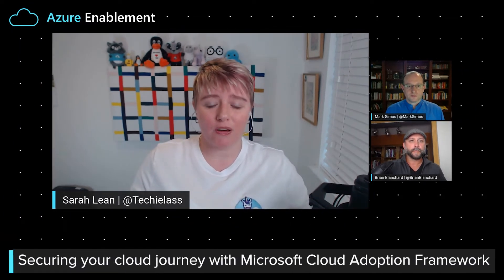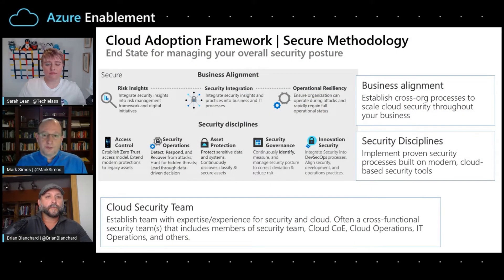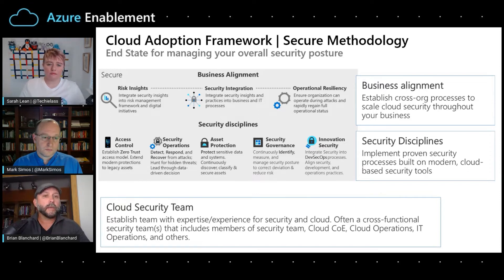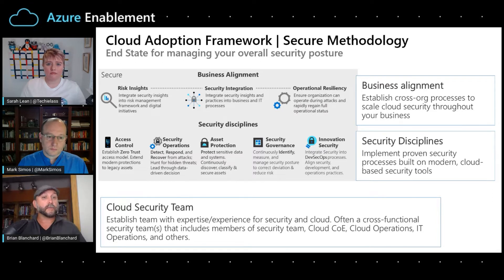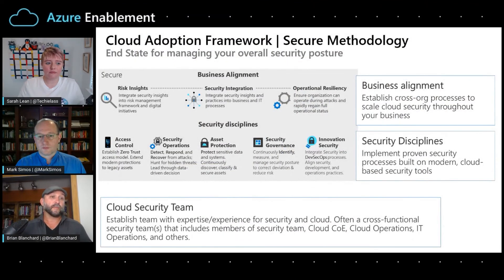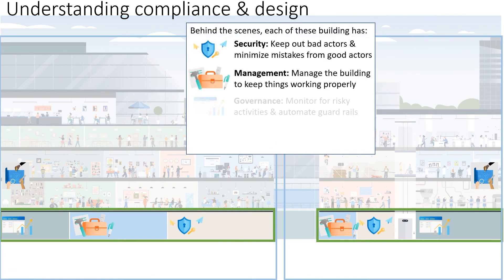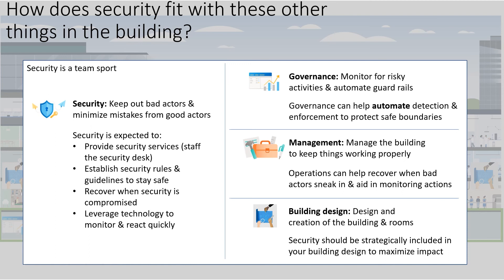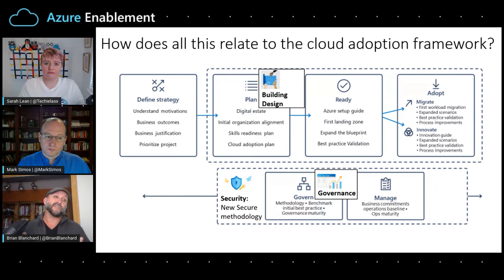Securing your cloud journey with Microsoft Cloud Adoption Framework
Mark Simos and Brian Blanchard join Sarah Lean to talk about security and how the Cloud Adoption Framework can support the decisions you need to make in that area. Learn how the cloud changes security and some best practices.

0:00 Introduction
1:00 How does the new secure methodology fit within the Cloud Adoption Framework?
1:55 How does the cloud change security?
2:55 How does the secure methodology align to business needs?
3:53 What are the security best practices?
5:22 What are the conversations that need to happen with leadership?
6:30 Can you give more details on Access Control?
7:38 What does Innovation Security entail?
8:40 Is Asset Protection limited to physical assets or is it something more?
9:45 Is there an analogy for talking about security and governance and the Cloud Adoption Framework?
11:07 How does Security fit within these other disciplines in the analogy?
11:42 In the analogy, what role does Governance play in security?
11:51 What are the security benefits from partnering with Operations Management?
12:01 How does design impact the role of security?
12:15 How does do the lessons learnedfrom the analogy translate to the Cloud Adoption Framework?
13:19 Where can users learn more about the secure methodology?